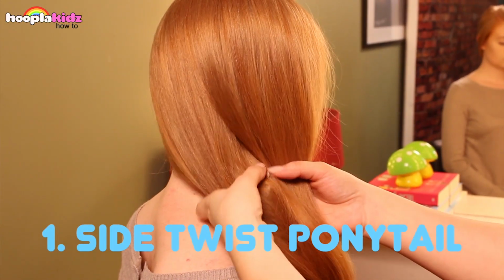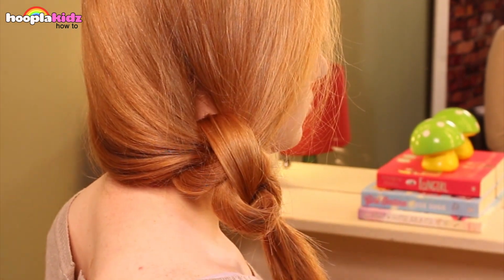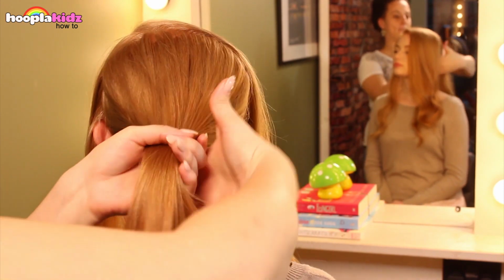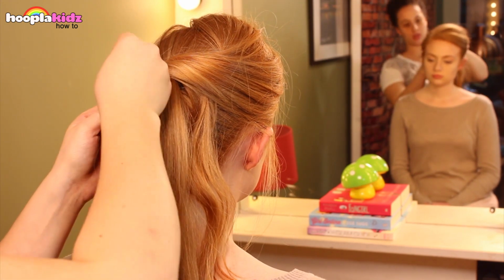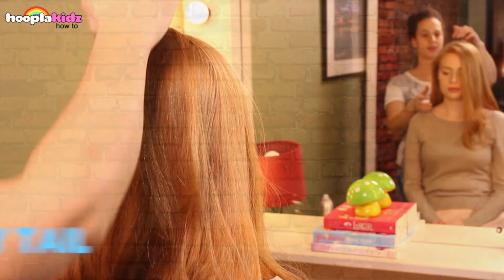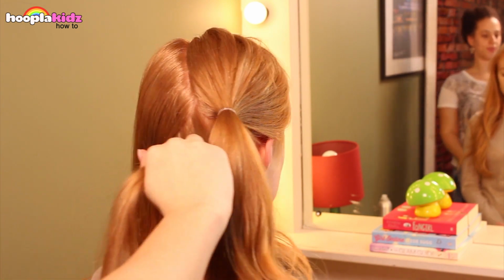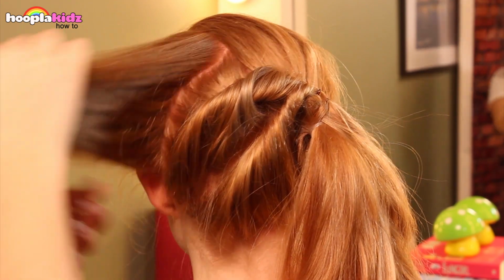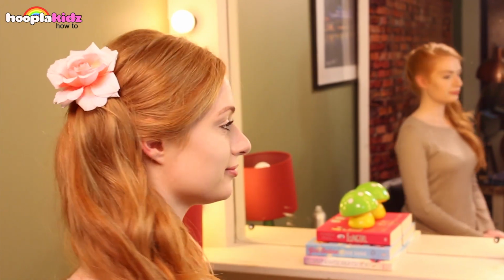AMAZING SUMMER MAKE-UP & STYLE HACKS YOU SHOULD NOT MISS!! By HooplaKidz How - to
This summer try different outfits with new hairstyles which you can do it yourself or try it out on your family and friends.
In this video learn the awesome summer make-up and style hacks which you should try and do it yourself in many creative ways.

We have the most awesome crafts, hacks, beauty ideas and also dessert ideas.